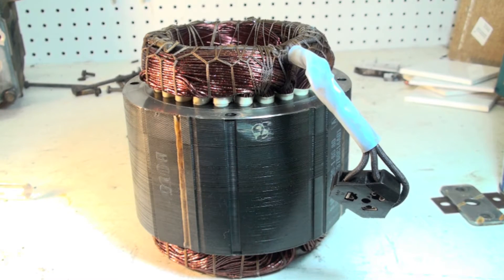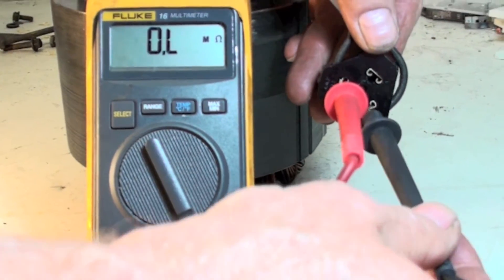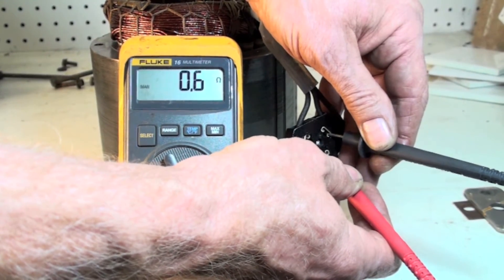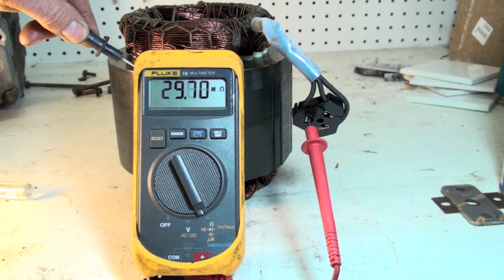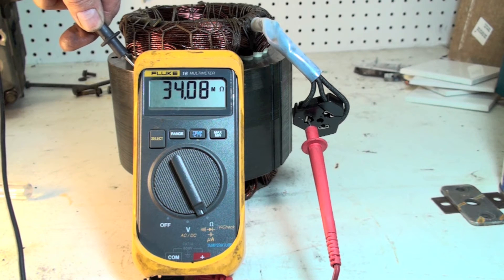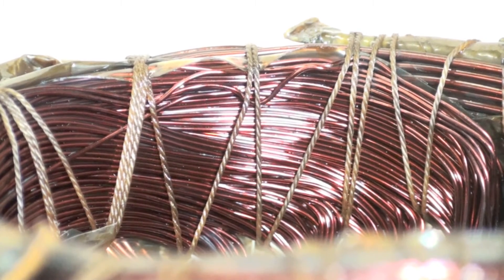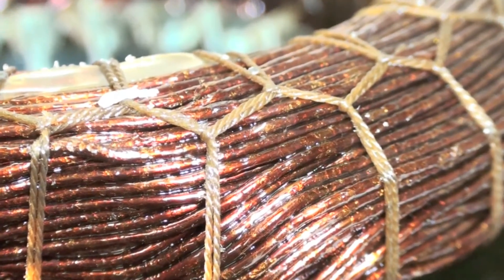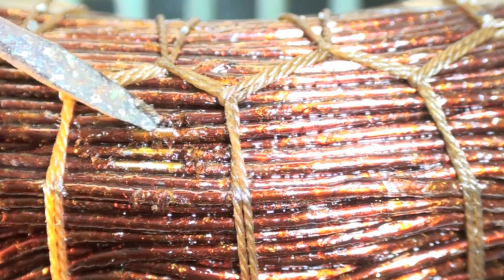Carlyle (Carrier) air conditioning compressor autopsy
Why did this compressor fail?  Mechanically it is ok.  The ohmmeter readings of the windings are ok in relation to each other.  The windings show a high resistance to chassis.  The windings of the motor stator show the effects of overheat.